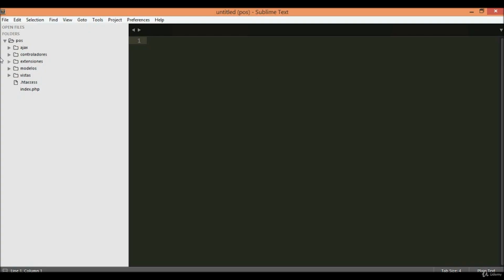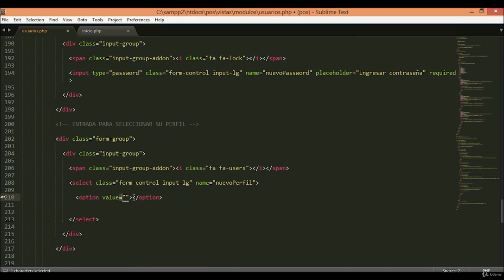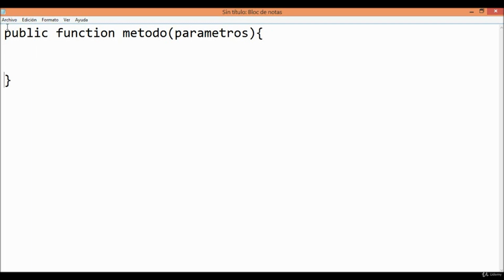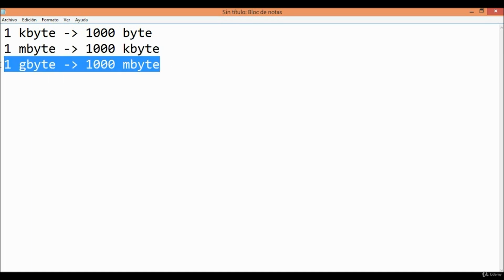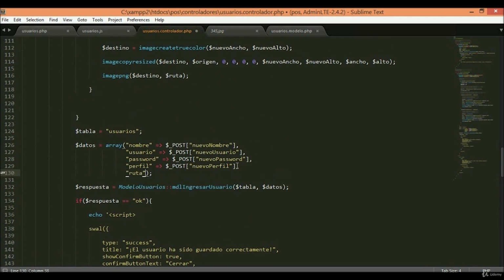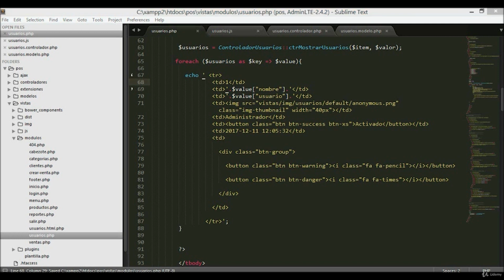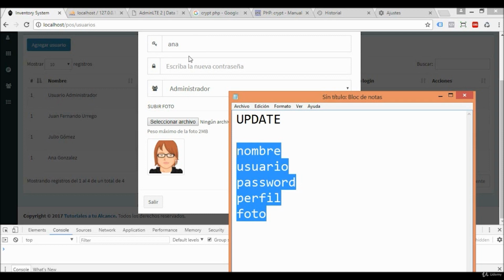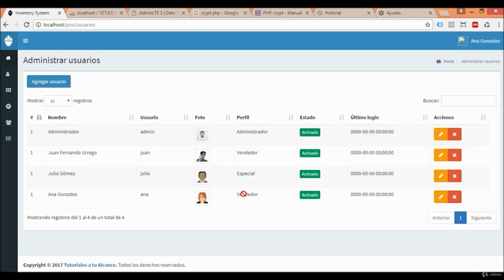How To Create Your Own Pos System For Inventory Management | PHP Ecommerce Website 2023 | Part 3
Define the requirements:

Building User module - Part 1 (00:00:00 - 00:16:34)
This section likely covers the initial steps of building the User module, which includes creating the necessary PHP files, database tables, and basic functionality for user management.

Building User module - Part 2 (00:32:56)
Part 2 likely continues the development of the User module, introducing more complex features or refining the existing functionalities.

Datatable Plugin (00:46:32)
This section focuses on integrating a Datatable plugin into the PHP POS website. Datatable plugins are commonly used to display data in tabular format with sorting, searching, and pagination capabilities.

Adding users (01:08:30)
This part likely covers the implementation of the user creation functionality, allowing administrators or authorized users to add new users to the system.

Uploading user image - Part 1 (01:24:20)
Part 1 of uploading user images probably deals with setting up the necessary components to enable users to upload their profile pictures or avatars.

Uploading user image - Part 2 (01:43:13)
Part 2 likely continues from the previous section and implements the back-end functionality to handle image uploads, including validation and storage.

Encrypting password (01:50:10)
This section discusses the importance of password security and the implementation of password encryption techniques to protect user passwords from being stored in plain text.

Session variables (01:55:56)
Session variables are used to maintain user-specific data throughout their visit to the website. This section may cover how to work with PHP session variables to manage user sessions effectively.

Selecting users (02:06:45)
This part likely explains how to retrieve and display user information from the database, such as for displaying a list of users or for administrative purposes.

Editing users - Part 1 (02:26:32)
This section starts the process of implementing user editing functionality, allowing administrators or authorized users to modify user details.

Editing users - Part 2 (02:49:44)
Part 2 continues from the previous section, focusing on completing the user editing functionality.

Updating user photo (02:54:26)
This section may address how to handle updating user photos or avatars after they have been uploaded, including database updates and ensuring data consistency.

TOPIC BY TIME SPAN:
1. Adapting adminLTE to MVC pattern 00:00:00 - 00:16:18
2. Adding modules to the POS system - part 1 00:34:31
3. Adding modules to the POS system - part 2 00:52:50
4. Adding modules to the POS system - part 3 01:07:22
5. Creating views, controllers and models 01:28:06
6. 404 page 01:35:38
7. Login page 01:52:17
8. Start session - part 1 02:14:04
9. Start session - part 2 02:23:44
View all topics:
Step by Step Create an E-Commerce website Admin Dashboard Part  For Beginners PHP
Responsive E-commerce Website [Complete]